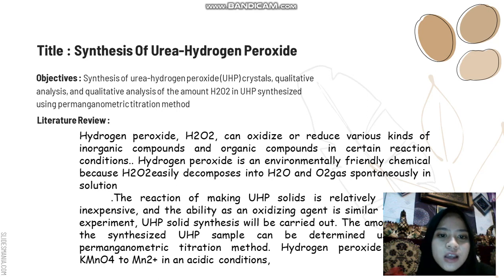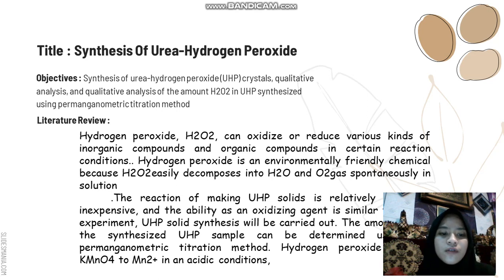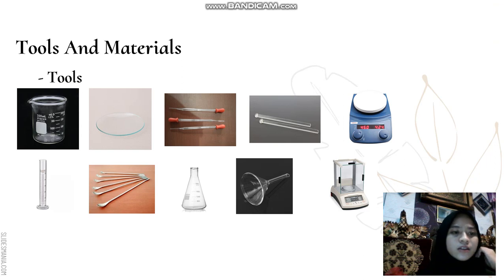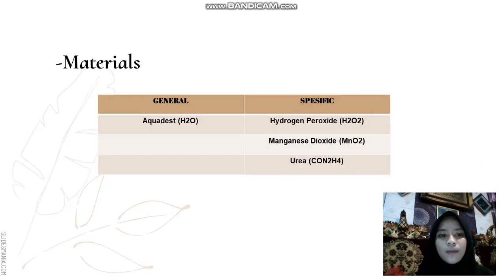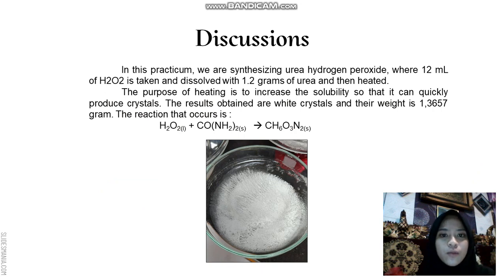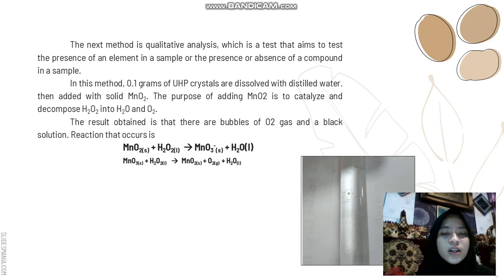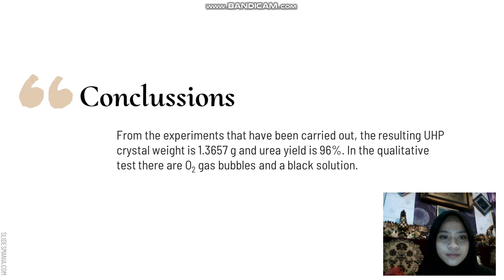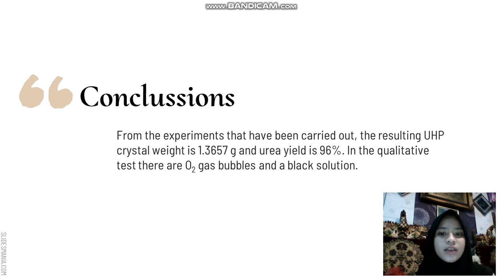(MODUL 5)- Inorganic Chemistry- Synthesis Urea-Hydrgen Peroxide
NAME : PUTRI AMALIA NGABITO
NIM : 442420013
CLASS : CHEMISTRY A 2020

FACULTY OF MATHEMATICS AND NATURAL SCIENCES
GORONTALO STATE UNIVERSITY